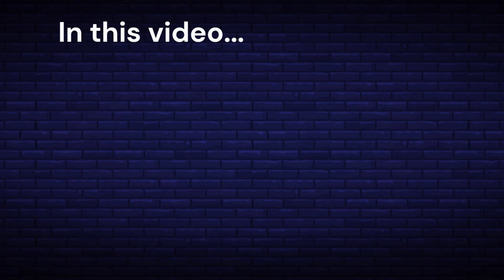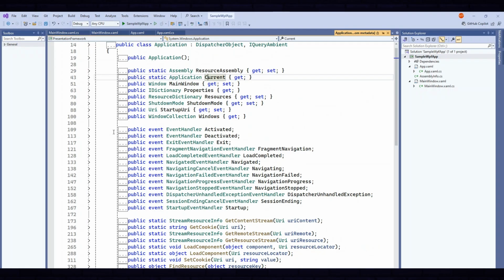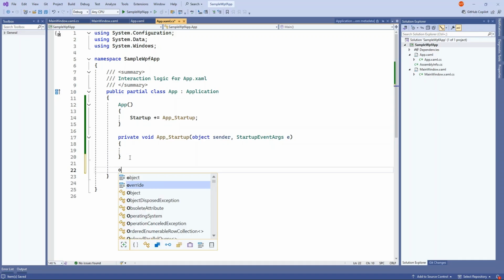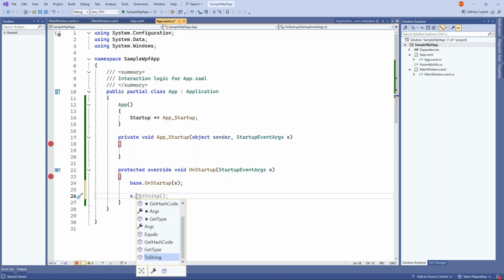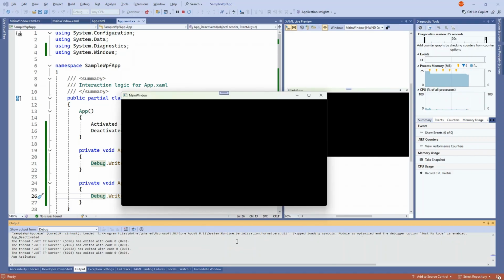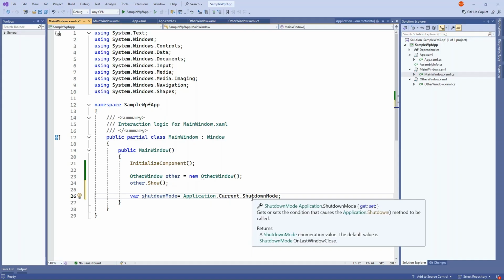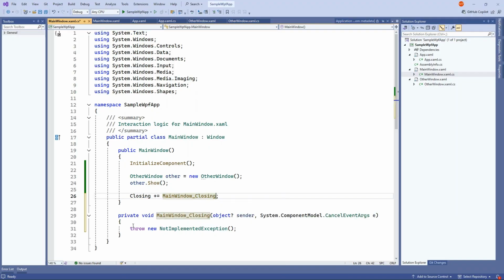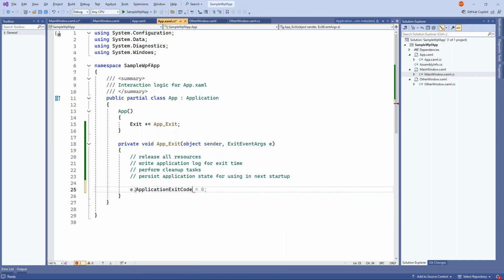Application lifecycle of WPF Apps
In this video, let's understand various phases a WPF application goes through, start-to-end. Let's learn about various events that are raised throughout the lifecycle, and understand how we can add handlers to these events to perform some tasks relevant to that stage of the lifecycle.